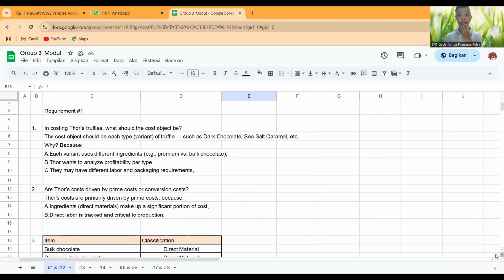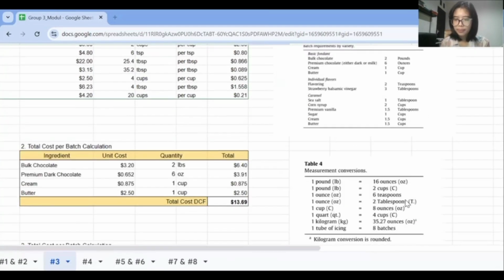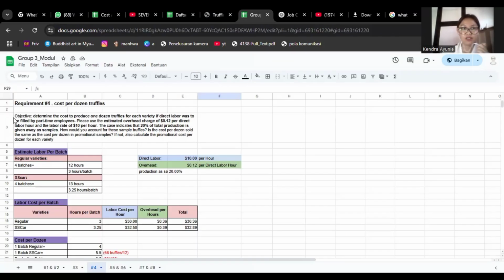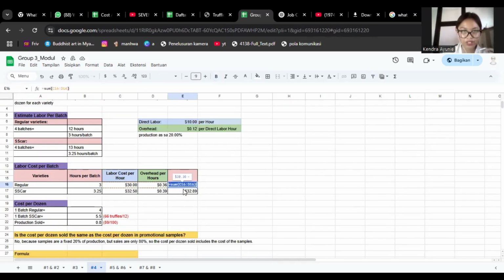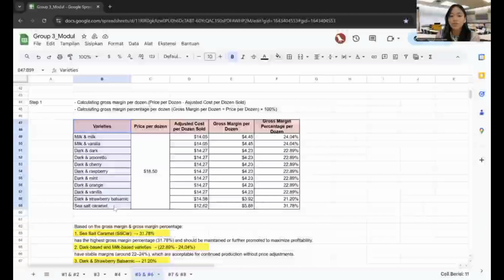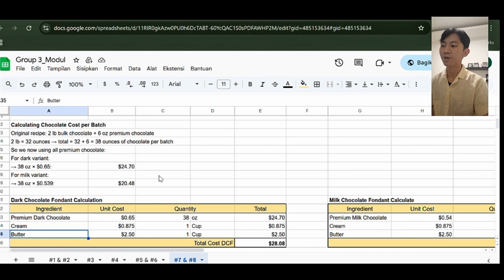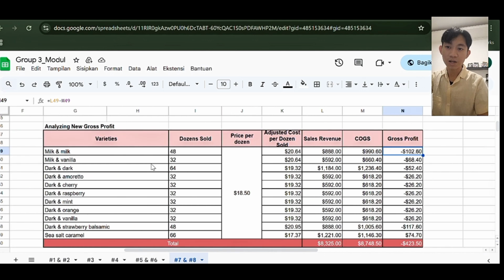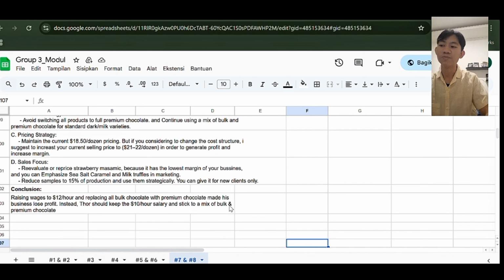Truffle in Paradise: Job Costing for a Small Business | Presented by Group 3